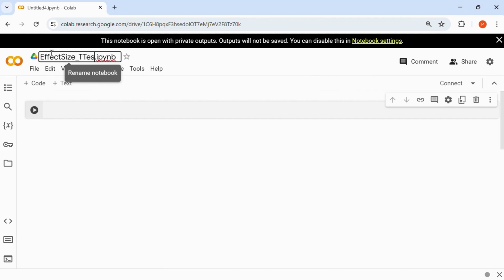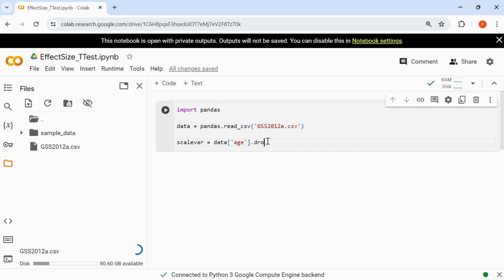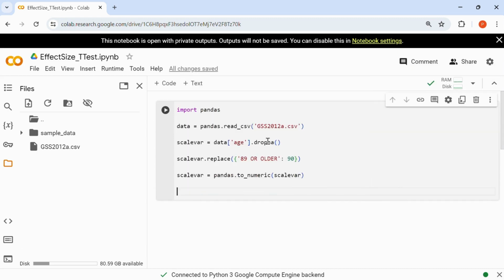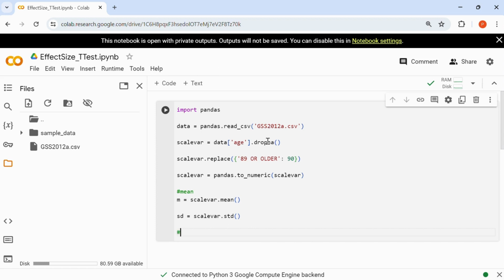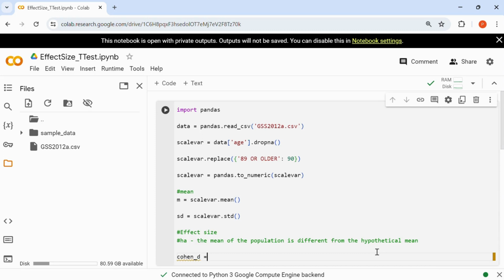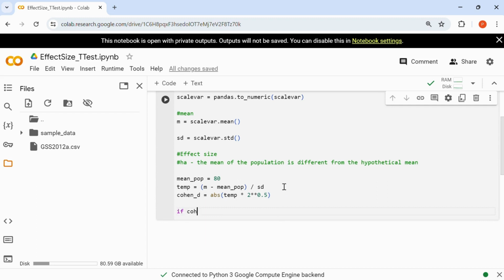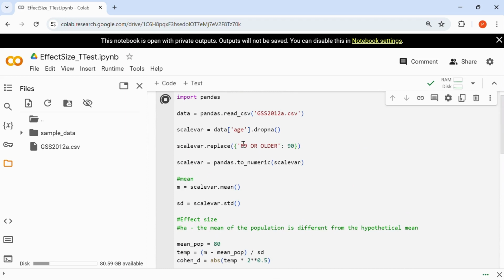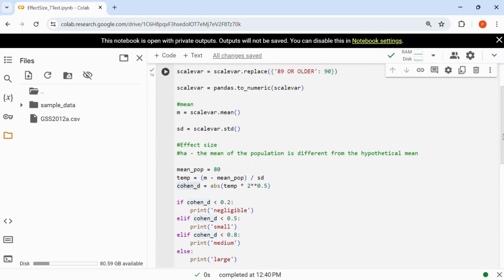Video 14: Cohen’s d vs. p-Value: Why Effect Size is Crucial in Data Analysis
📊 Cohen’s d vs. p-Value: Why Effect Size is Crucial in Data Analysis

Understanding statistical significance is just the first step—effect size matters too! In this video, we break down Cohen’s d and compare it with p-values, helping you grasp why effect size is essential in data science, research, and hypothesis testing.

🔍 What You’ll Learn:
✅ The difference between Cohen’s d and p-values
✅ How effect size influences decision-making in statistics
✅ Practical examples of Cohen’s d in research and data science
✅ Step-by-step guide to calculating Cohen’s d in Python & R

If you're looking to advance your data science skills, check out Sardar Patel Institute of Technology, Mumbai! They offer a Six-Month Professional Certificate in Advanced AI, Deep Learning, and Data Science, featuring:
✔️ Comprehensive training in Data Visualization, Machine Learning, Deep Learning, and more
✔️ Live classes, hands-on projects, and mentorship from experienced data professionals
✔️ Access to a talented learning community

🚀 Don’t miss out on this career-boosting opportunity!

🔗 Links & Resources:
📌 More Python tutorials & data science resources: Utkarsh Minds